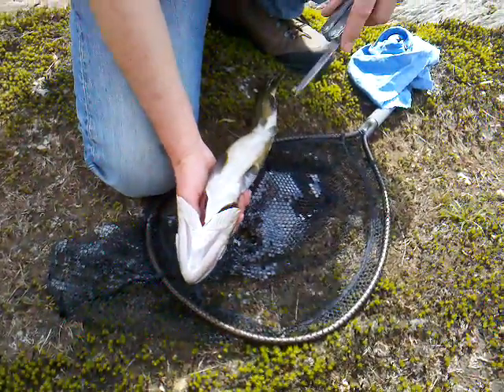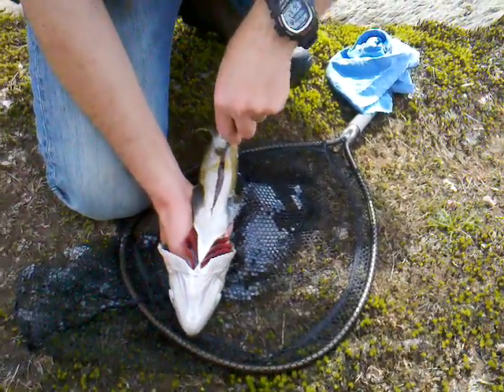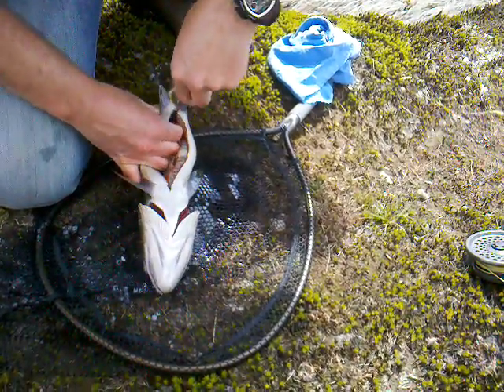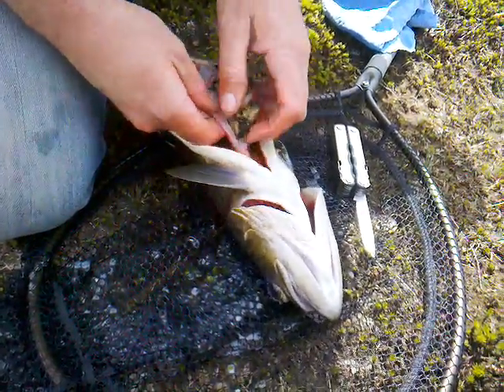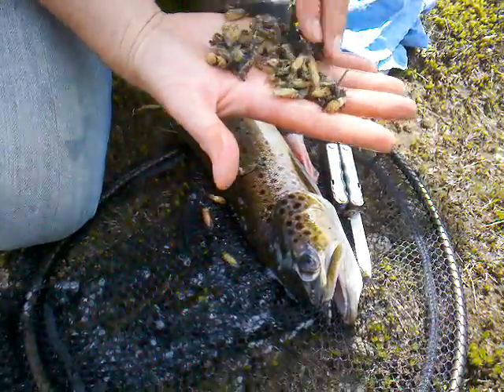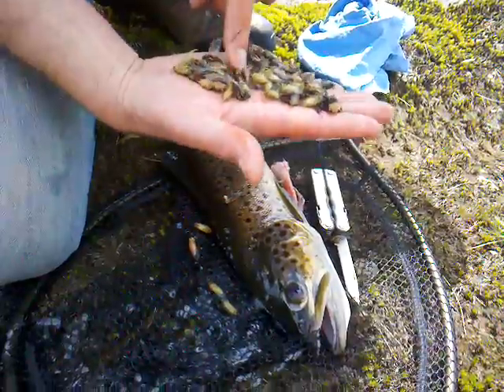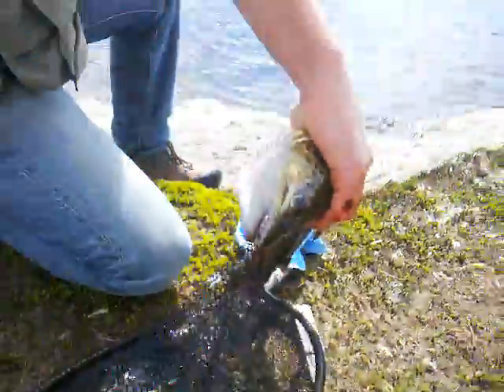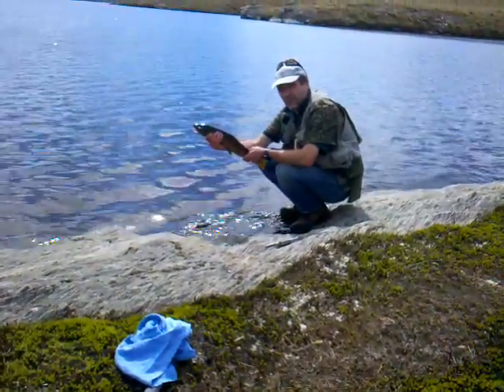2012-01-24_ Gutting a Loganburn Brown Trout.3gp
Gutting a Loganburn Brown Trout that had been feeding on cicadas.